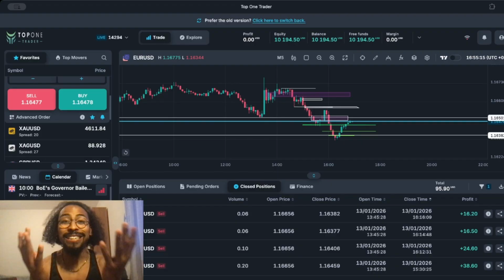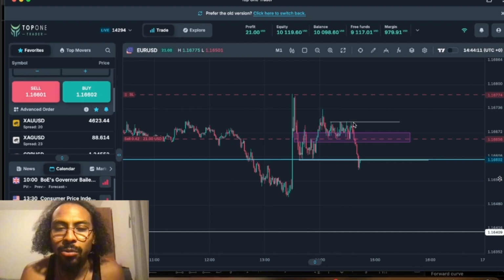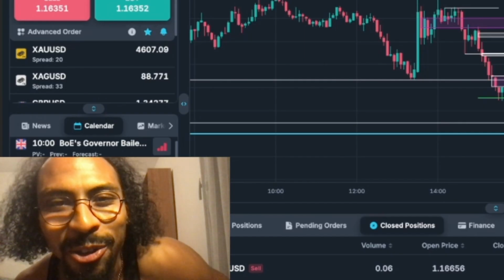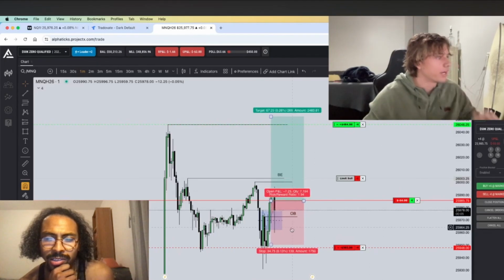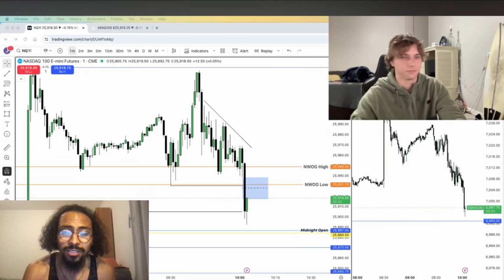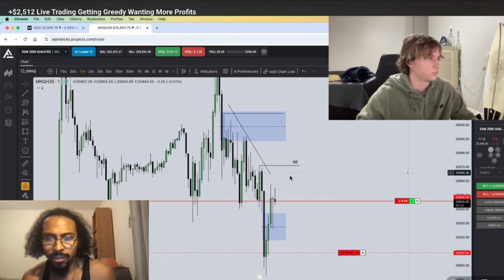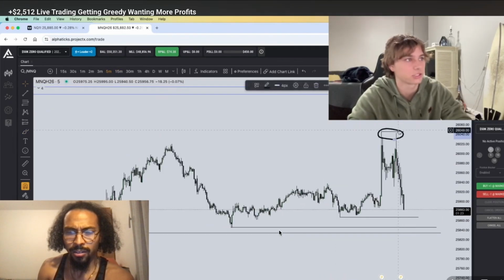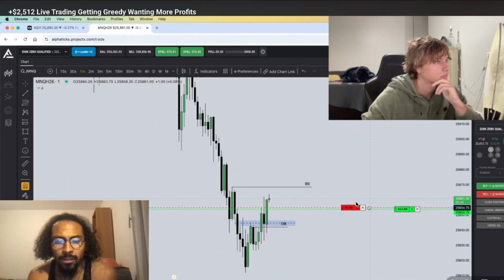Up $195 — He Traded on Fear